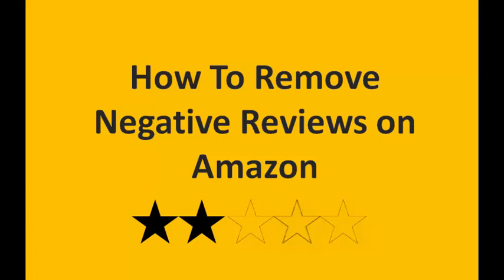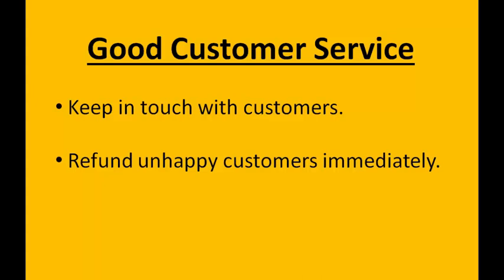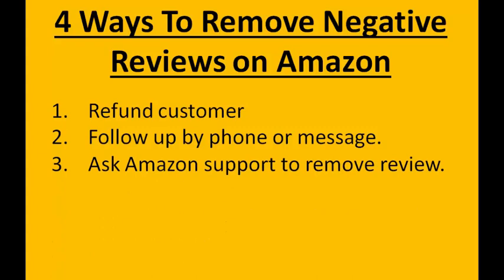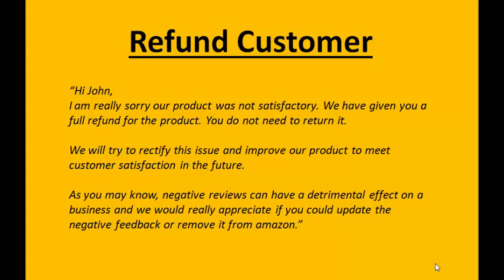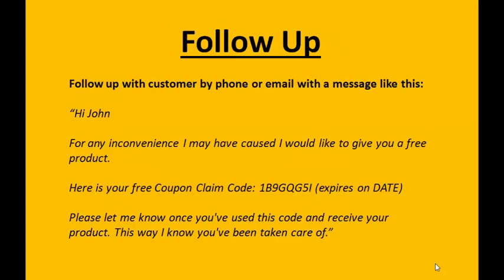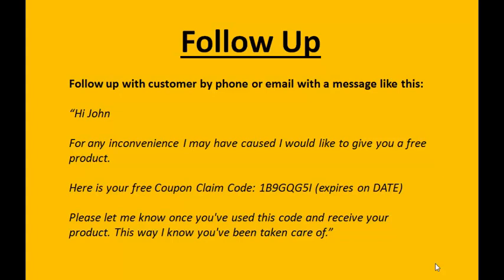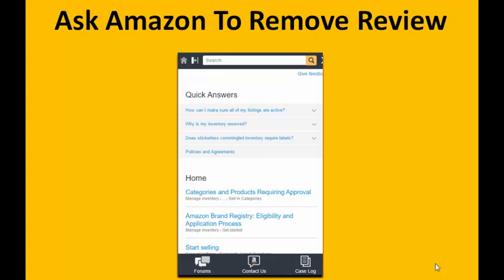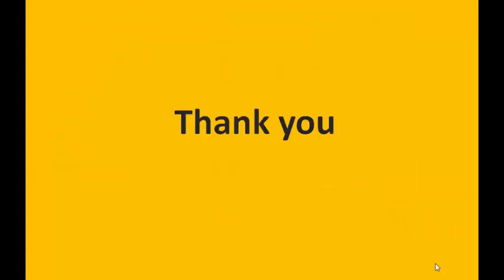How To Remove Negative Reviews by Ben Laing | Amazon Goldrush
In this video Ben Laing teaches you how to remove your negative reviews on amazon in your product review section and explains the different ways you can get negative reviews removed or at least burred with positive reviews.

UPDATE:
You can no longer ask a customer to remove an Amazon review so change the word remove with "update" e.g "We'd appreciate if you could update your feedback."

Ben Laing